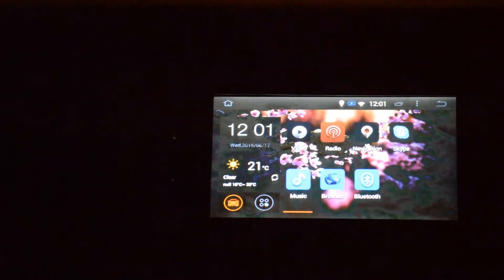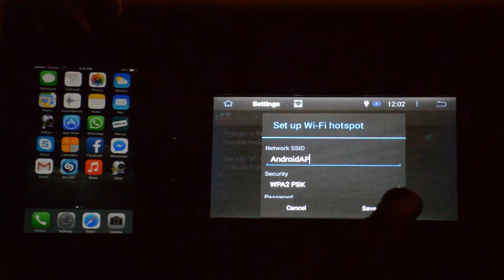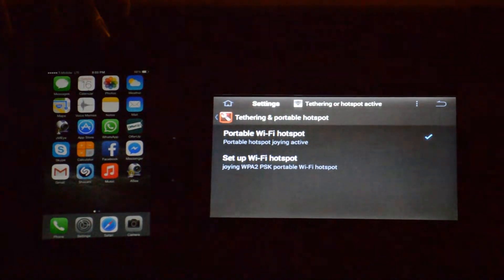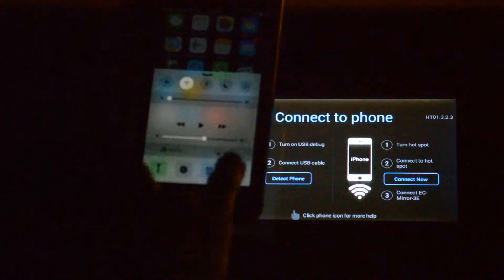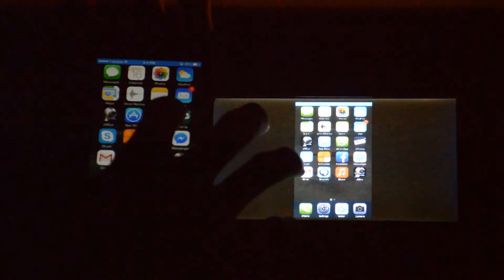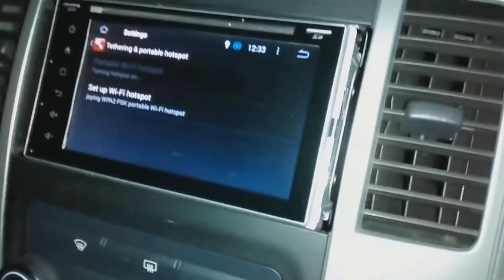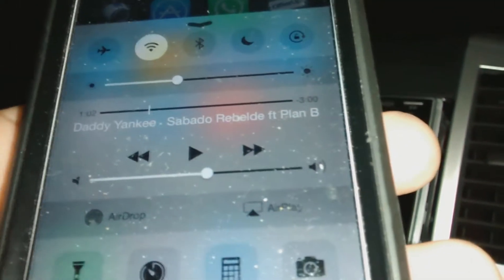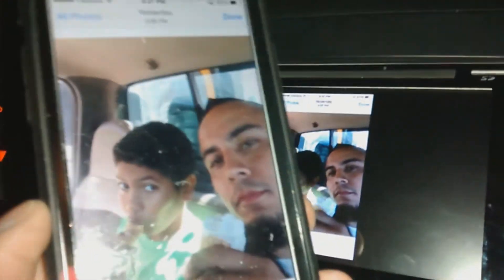iPhone Mirroring on Joying Quad Core android 4.4.4 car stereo Radio audio system UPDATE VIDEO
iPhone mirror/ Mirroring on Joying Quad Core